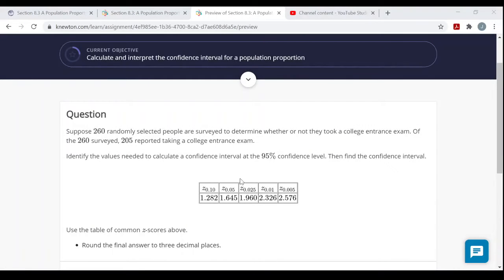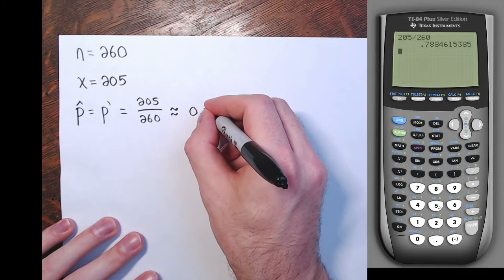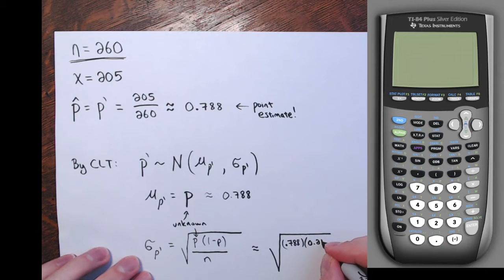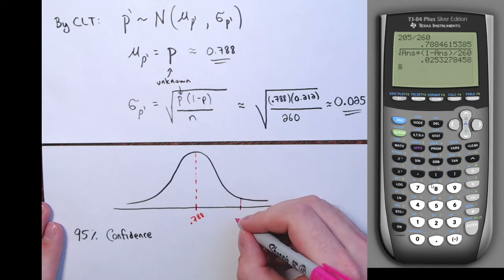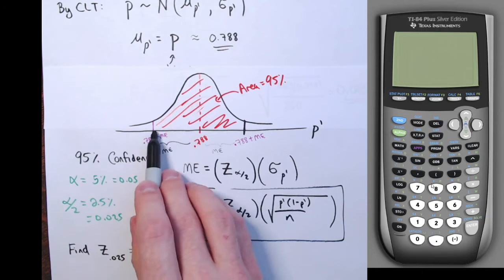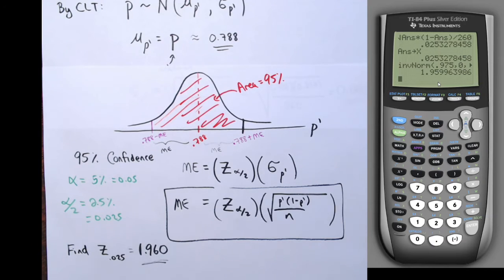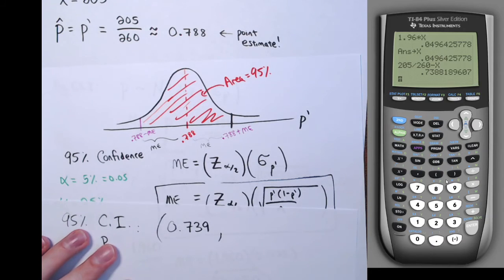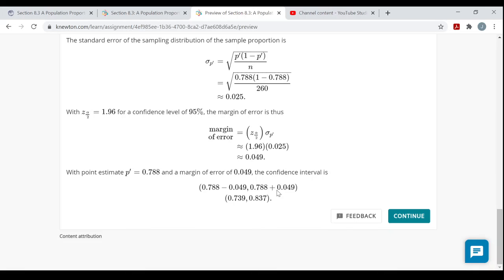Calculate and interpret the confidence interval for a population proportion #2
This is the second video on a question related to Objective: Calculate and interpret the confidence interval for a population proportion